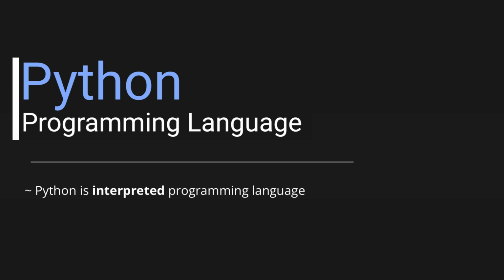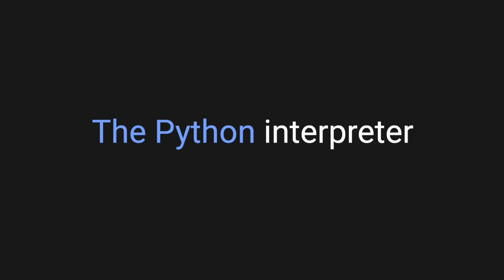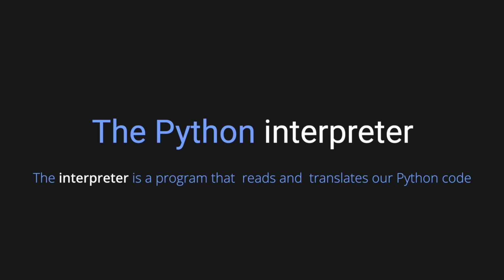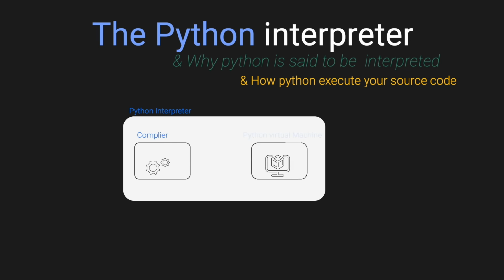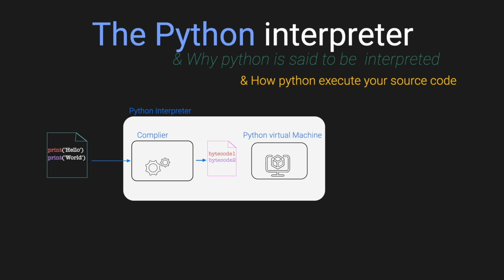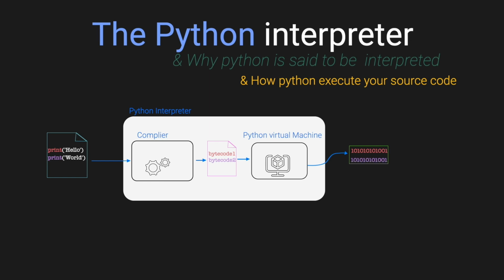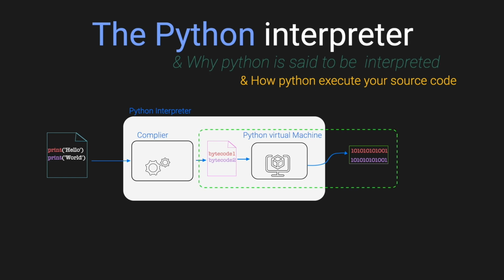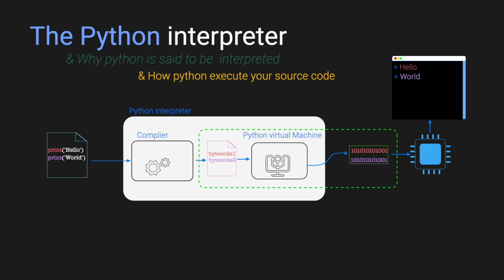Understanding Python Interpreter | A Deep Dive into the Python Interpreter"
n this tutorial, we unpack the concept of Python as an interpreted language, explaining what that really means and how it impacts the way your code runs. We delve into the role of the Python Interpreter, discuss its structure and functioning, and demonstrate why Python is often referred to as an interpreted language.

Beginning with a basic understanding of source code and machine code, we discuss the importance of the Python interpreter and its translation process. We further dissect the Python interpreter into its two main components - the compiler and the Python Virtual Machine (PVM). This video serves as a comprehensive guide to understanding how your Python code is processed, translated, and ultimately executed.

Timestamps:
0:04 - Characteristics of Python
0:26 - Defining an Interpreted Language
0:56 - Understanding the Python Interpreter
1:30 - The Compiler and PVM in the Python Interpreter
1:46 - Understanding Bytecode
2:08 - Role of the Python Virtual Machine
2:28 - Why Python is an Interpreted Language
3:14 - The Line-by-Line Translation and Execution Process